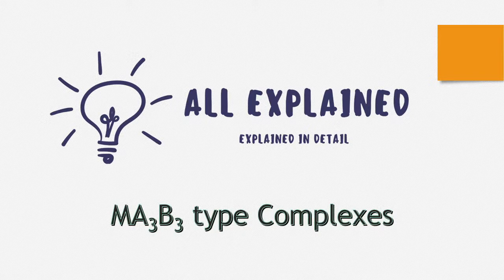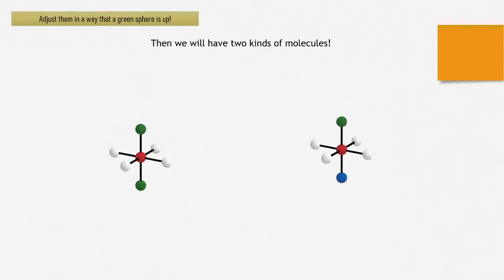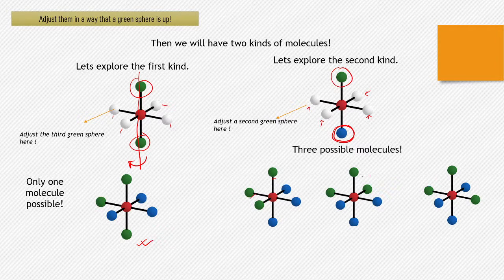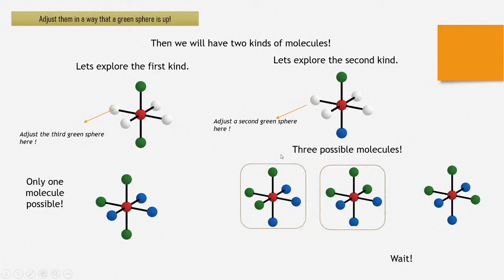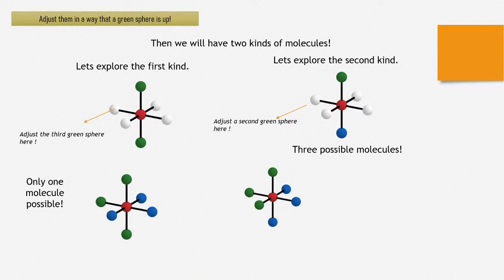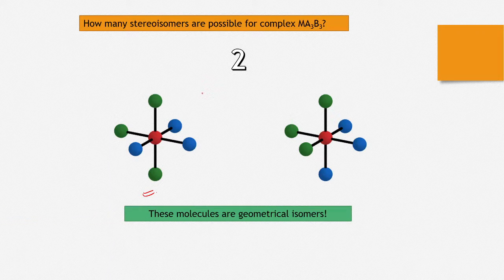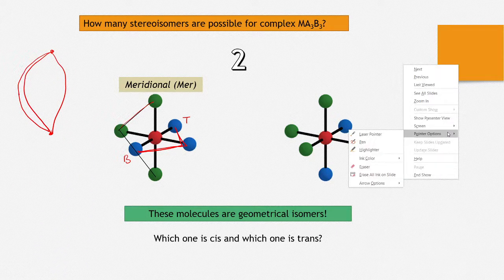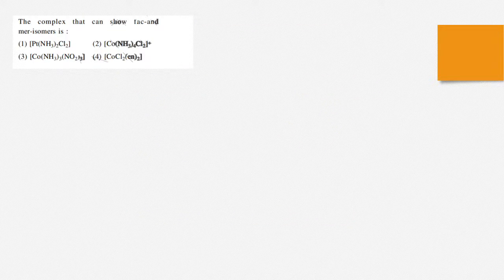Facial And Meridional Stereoisomers (MA3B3 type complexes)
In this video, it's proven that there are only two stereoisomers possible with MA3B3 type structure and none of them is optically active. It's recommended to go through the following two videos, in case one has trouble understanding the proof.